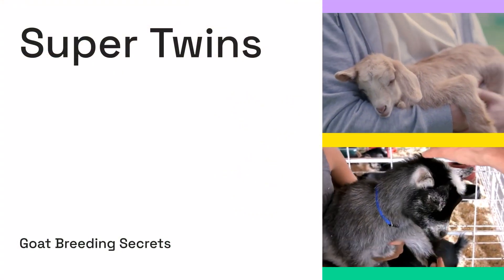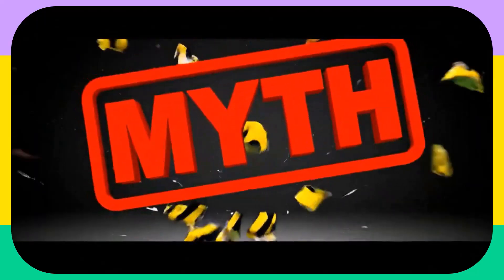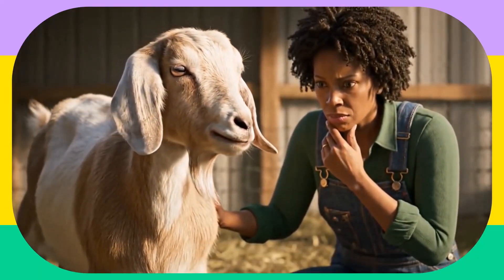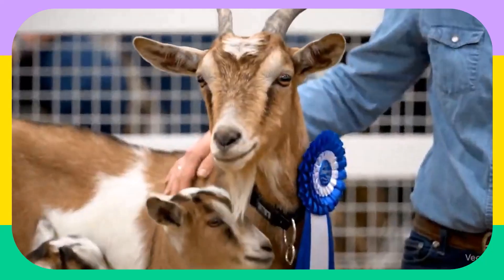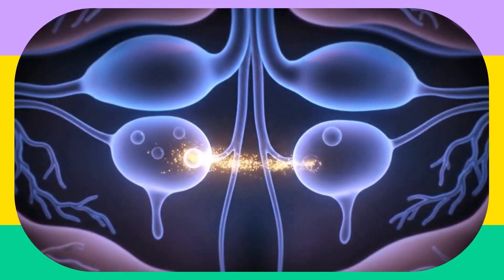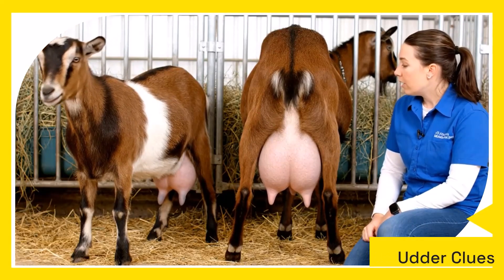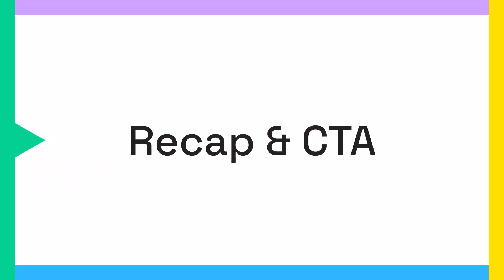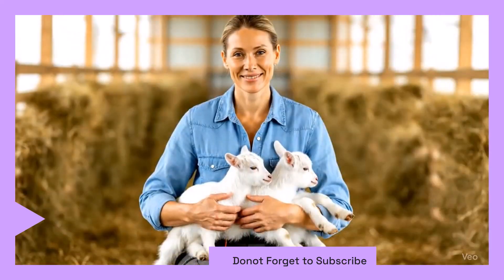Minimum 3 Goat Kids on every delivery: The Breeder's Secret Protocol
Can you really get three or four healthy goat kids in a single birth, or is it just a myth? We’re busting the dangerous misconceptions and revealing the science-backed secrets to increasing your herd’s productivity safely.

In this video, you’ll discover the truth about super litters:
✔ Myth Busting – Why breeding to multiple bucks is dangerous and actually lowers conception rates.
✔ The Genetic Key – Which breeds and bloodlines are naturally prolific for multiples.
✔ The Body Condition Secret – The "golden window" for maximizing ovulation and kid count.
✔ Predicting Litter Size – How to read udder development and other signs before they’re born.
✔ Supporting the Birth – Advanced nutrition and post-birth care essentials for multiple kids.

This isn’t about risky tricks—it’s about smart, sustainable genetics and management.